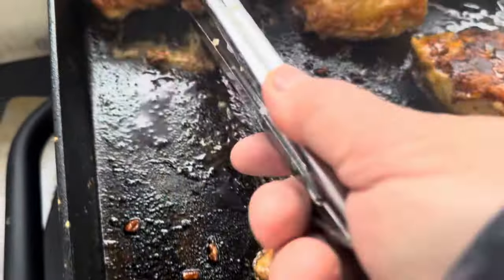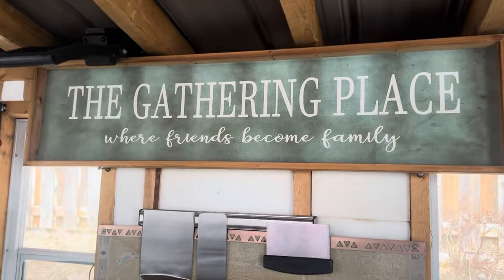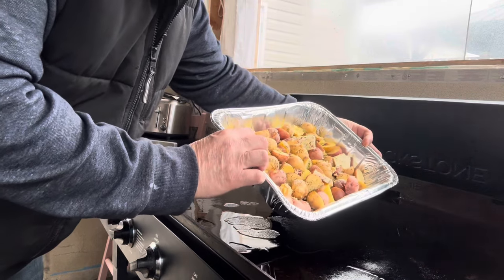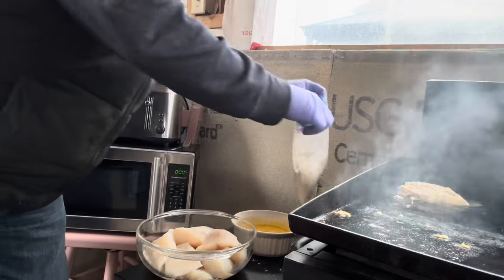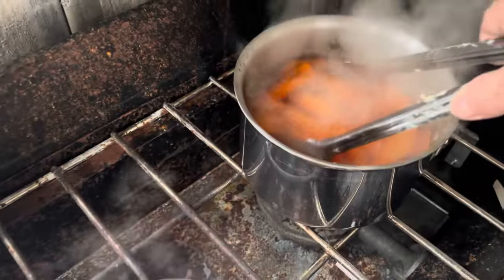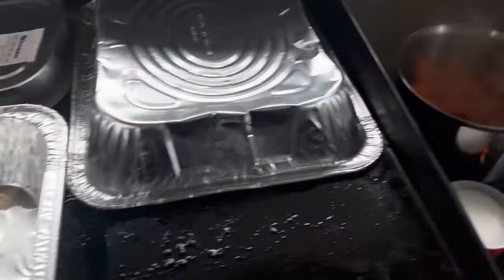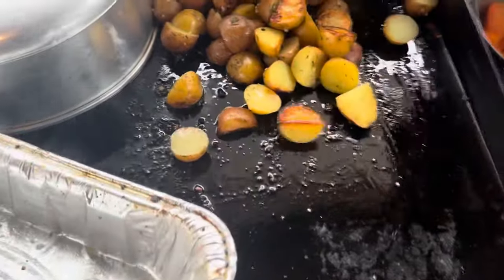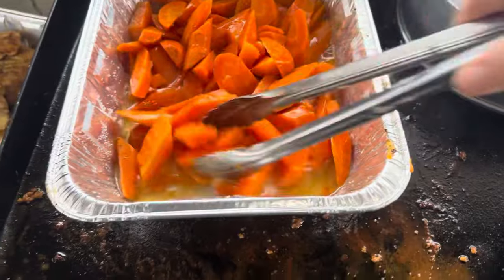Cast Iron Cooking: Fogo Island Codfish Fry in an Outdoor Kitchen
Fogo Island Codfish Fry in an Outdoor Kitchen on a BLACKSTONE Griddle.

Delicious. You will want to WATCH this to the END. Enjoy

Mr. Garry

17 Tully Place, Canada
Newfoundland and Labrador, Canada
A1V 2X1